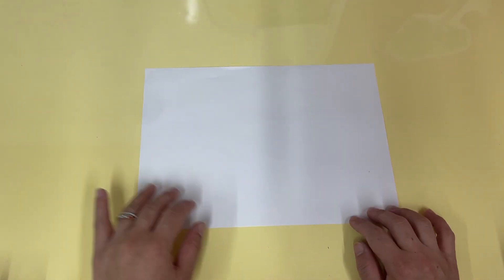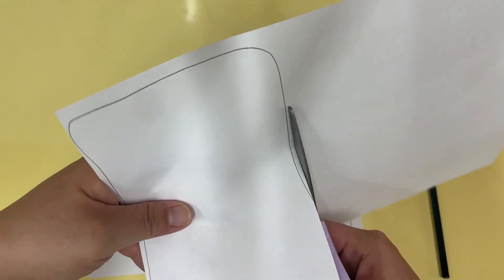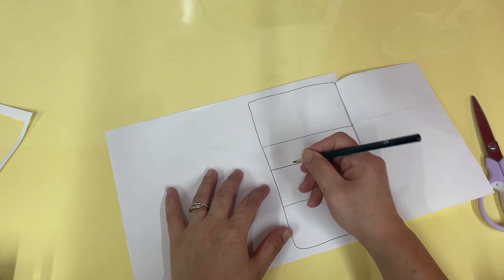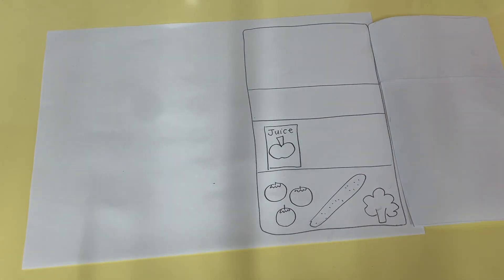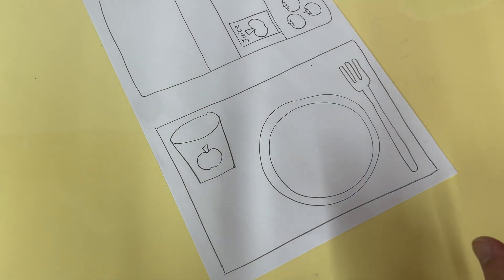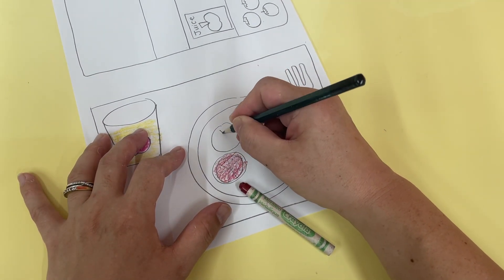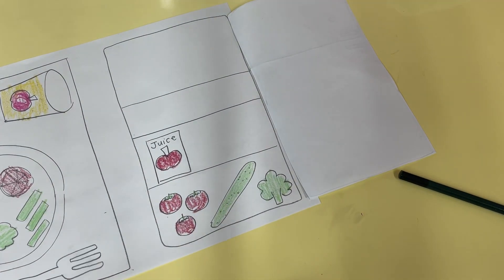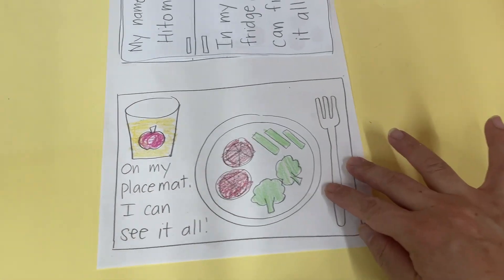ART PROJECT! Please bring from 5/20 to 5/25! :)